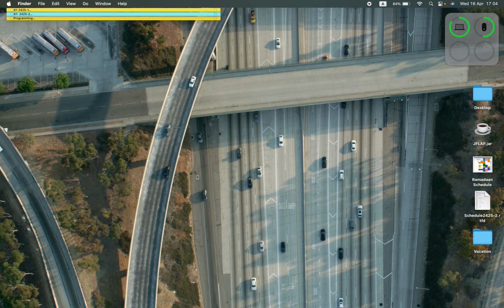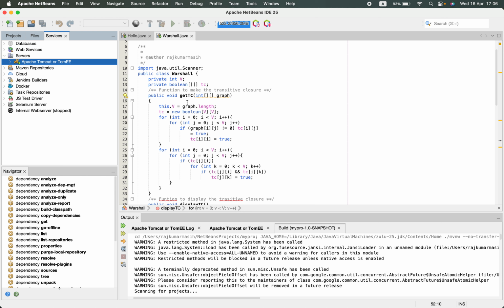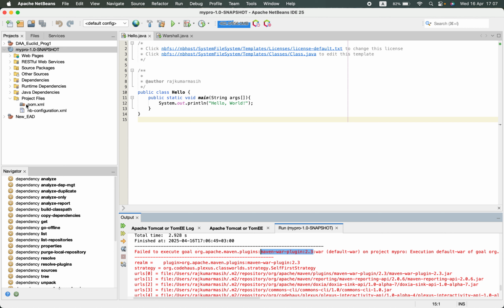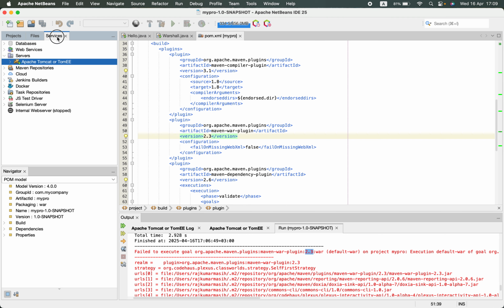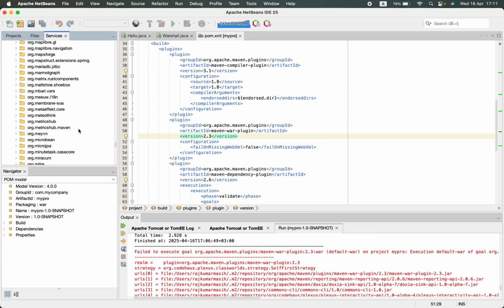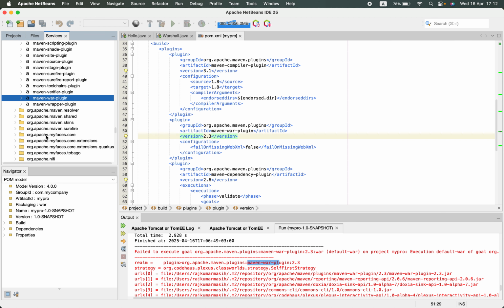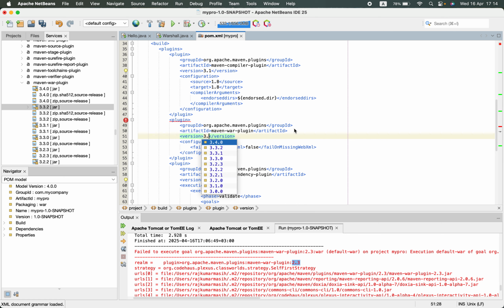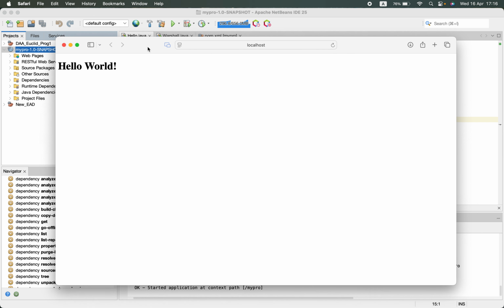Web Programming with "Java NetBeans 25", error message of "maven-war-plugins 2.3" not working.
Hey!
Are you facing starting problem with Web Programming, especially with Java NetBeans project. Solution for not excuting maven-war-plugins 2.3.